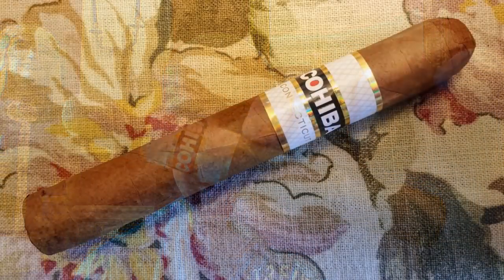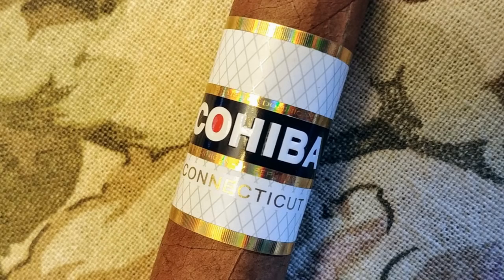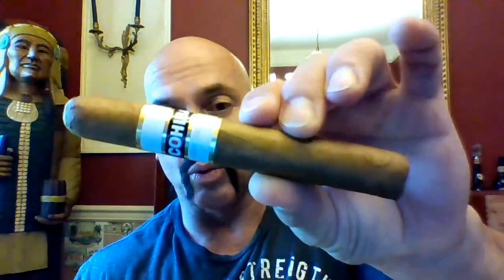Cohiba Connecticut Robusto